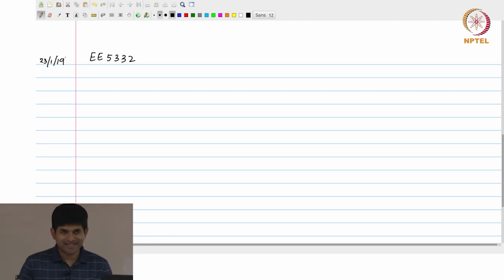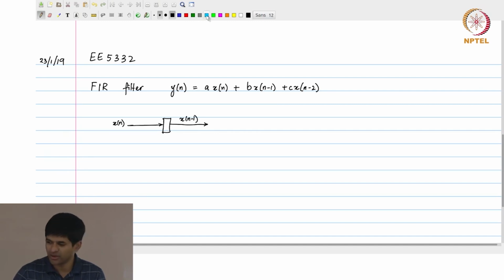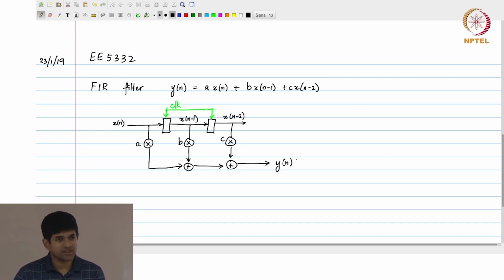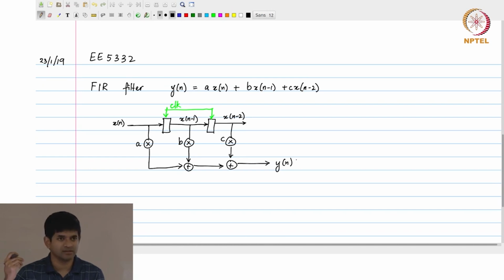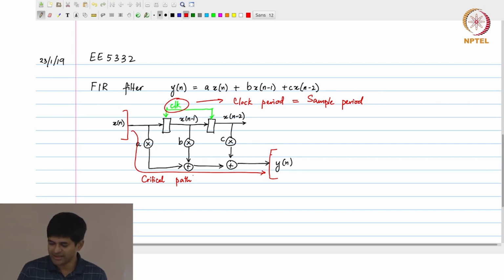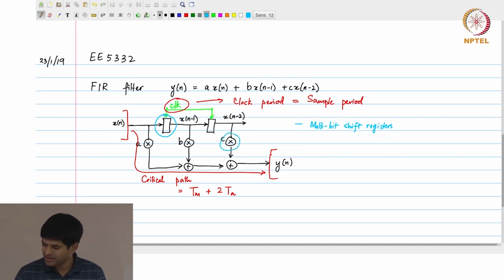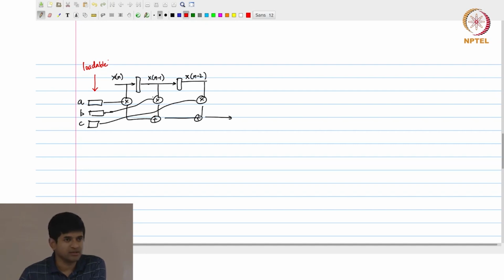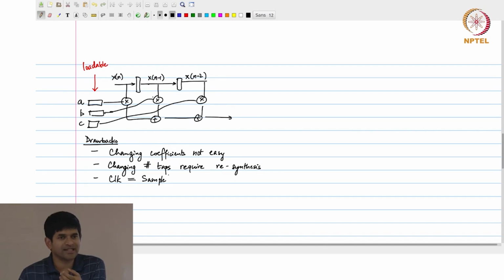Basic FIR filter